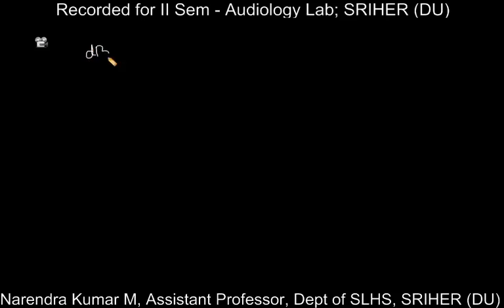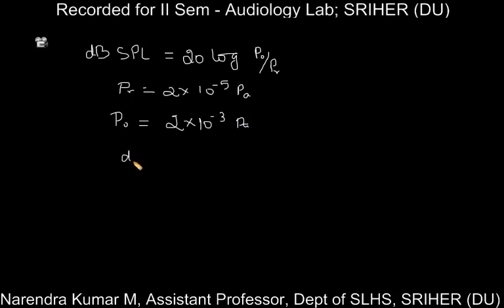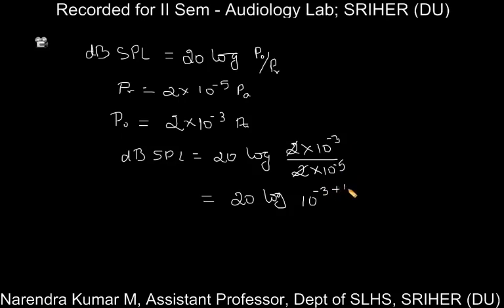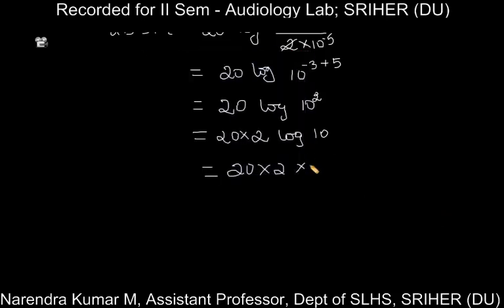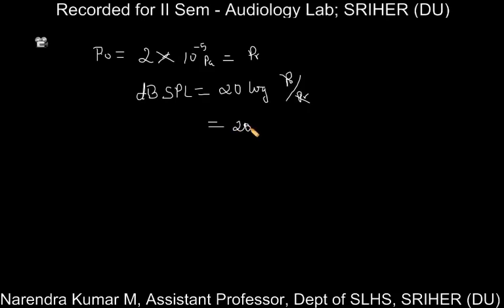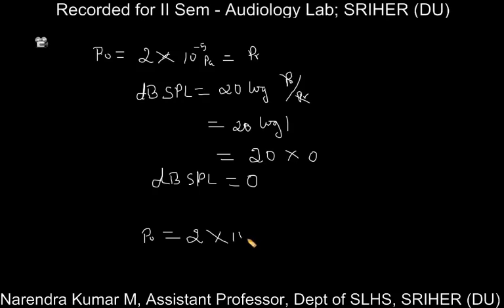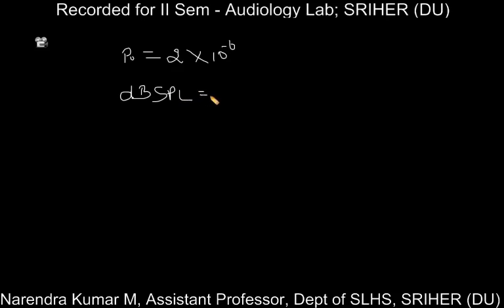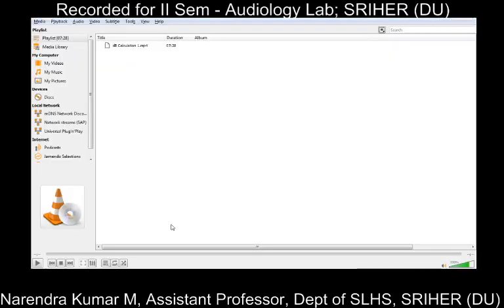Calculation of dBSPL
A brief tutorial on how to convert absolute pressure changes caused by sound into decibBel scale. This video will be more appropriate to I and II Semester B.ASLP students.

References:

Speaks, C. E. (2018). Introduction to sound: acoustics for the hearing and speech sciences. San Diego, CA: Plural Publishing.

Gelfand, S. A. (2009). Essentials of audiology. New York: Thieme.